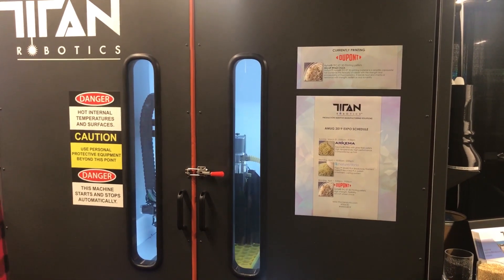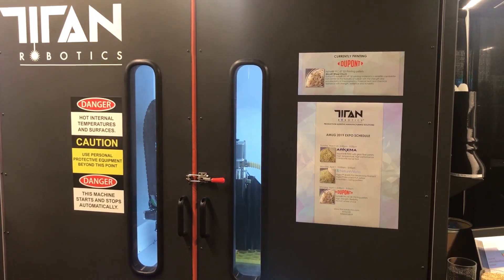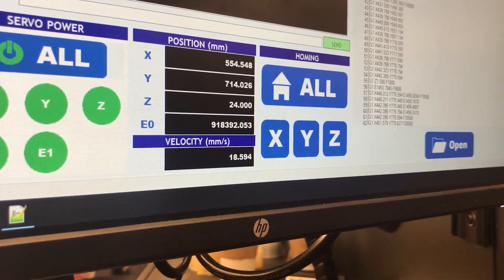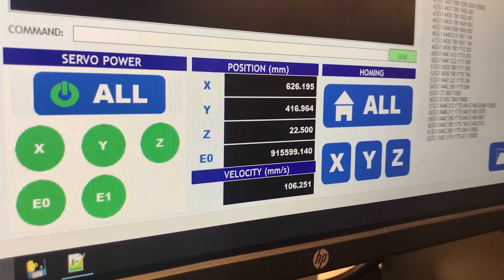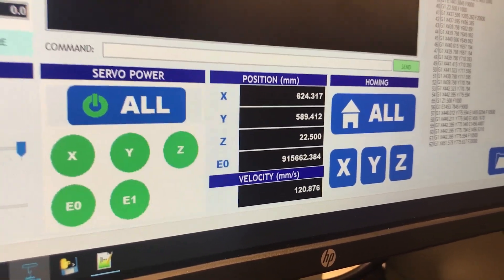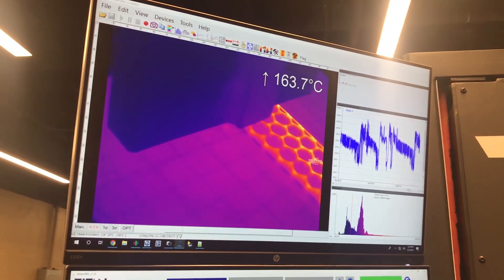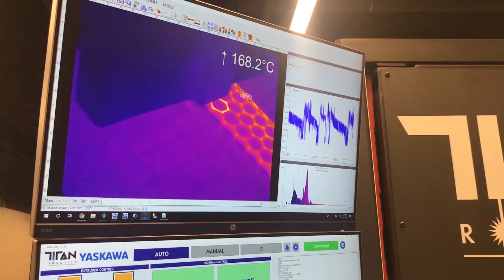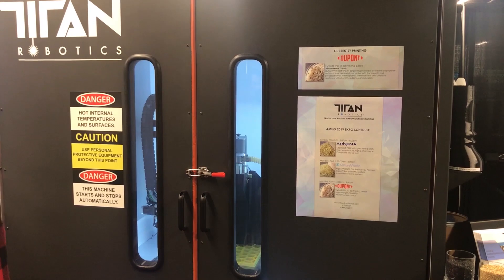AMUG 2019 High Speed Pellet Extrusion with Hytrel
Titan Robotics conducted high speed pellet extrusion 3D printing on the Atlas with Hytrel(R) pellets from DuPont(TM) during AMUG 2019. Print speeds reached up to 24,000mm/minute.